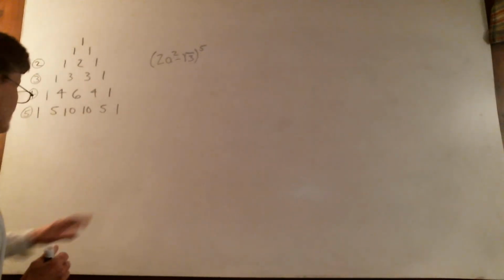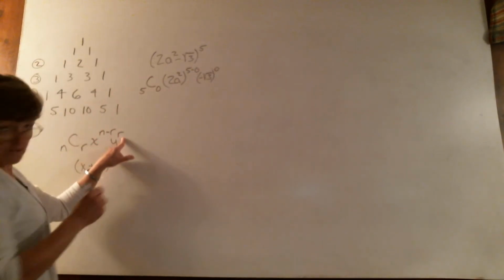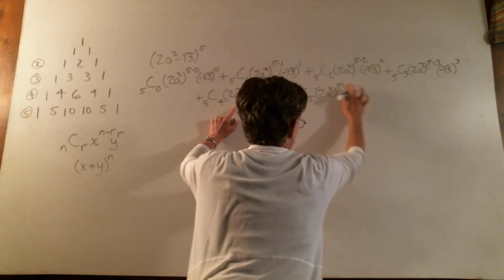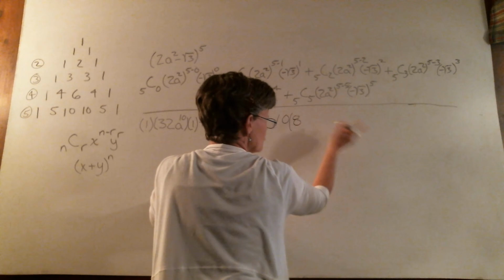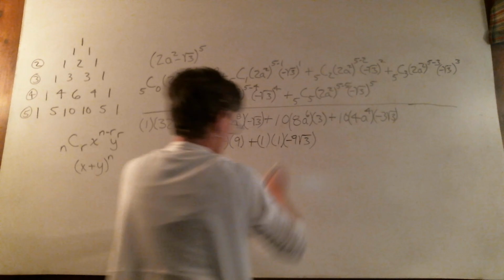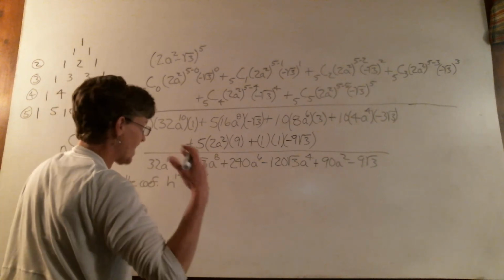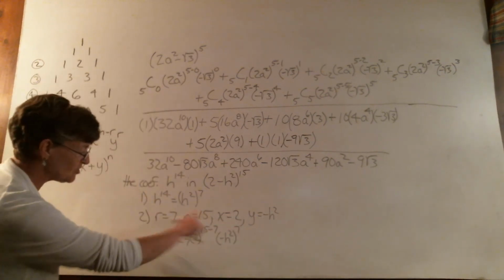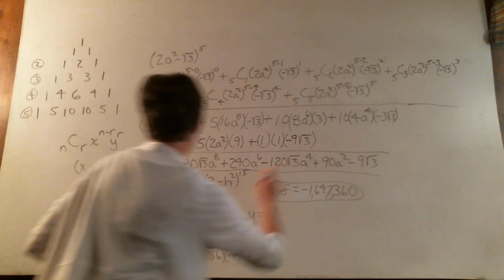The Binomial Theorem Part II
This video illustrates the use of the binomial theorem to expand a more complicated binomial than was illustrated in the first video on Pascal's triangle and the Binomial Theorem.  It also demonstrates how to determine the coefficient of a given term in a binomial expansion without having to write out the complete expansion.